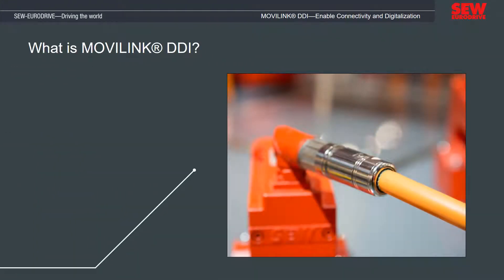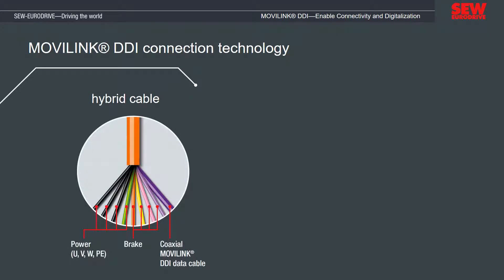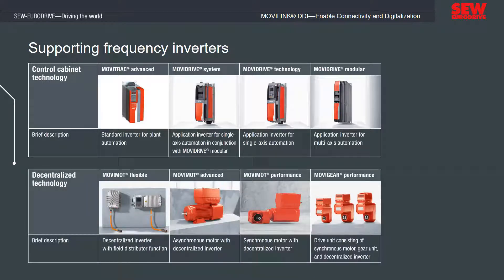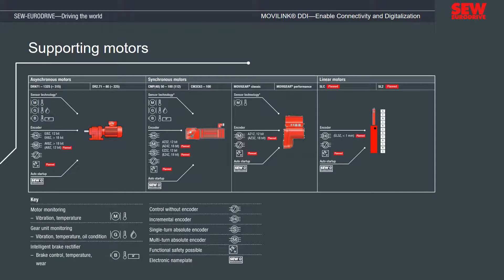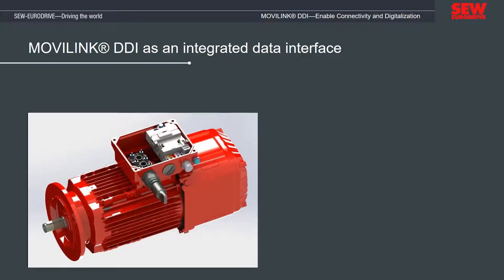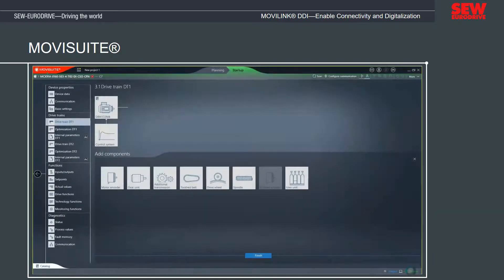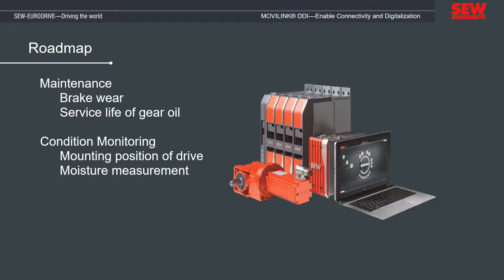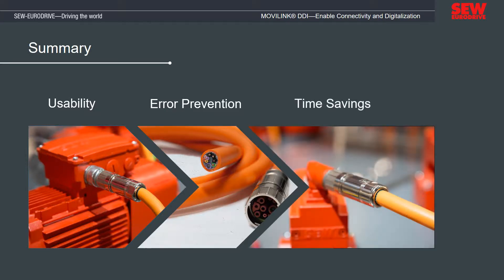MOVILINK® DDI Single-Cable-Technology | SEW-EURODRIVE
In this video, we present the advantages of the MOVILINK® DDI digital data interface. For more information on the single-cable technology from SEW-EURODRIVE, visit our